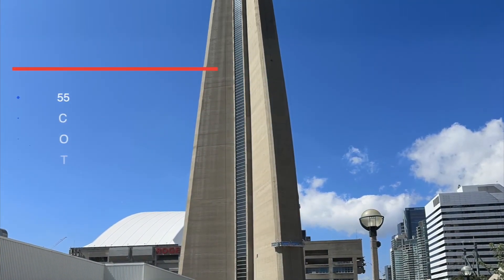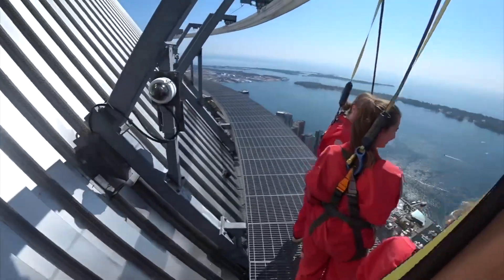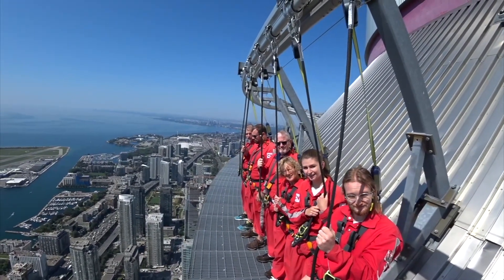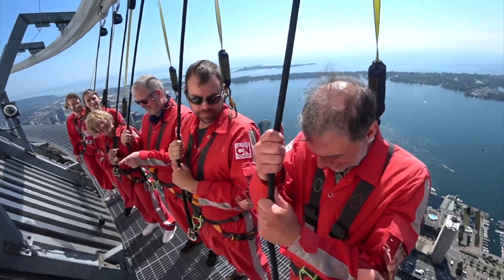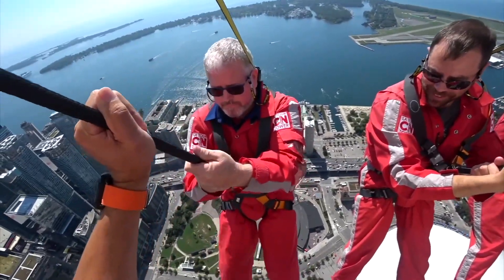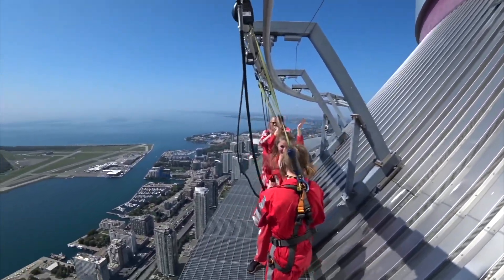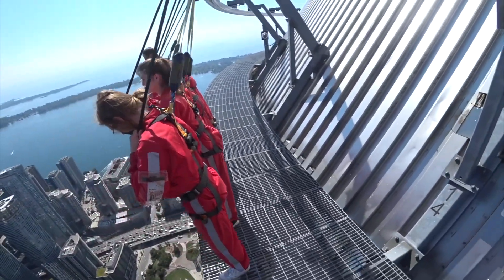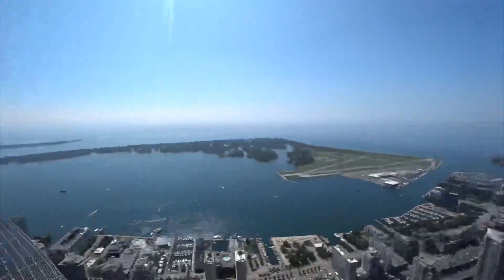A Walk on the Edge: CN Tower EdgeWalk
On a recent video to Toronto, I had the chance to experience Edge Walk, the world's tallest public-accessible walk on a building.

It is very high.

This video shows the entire experience.